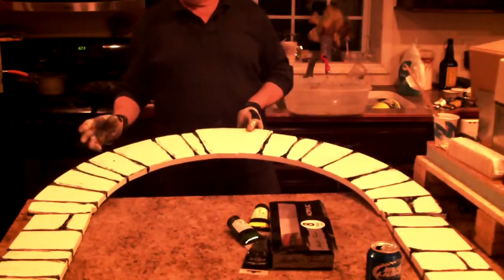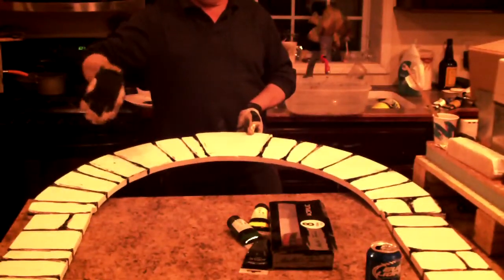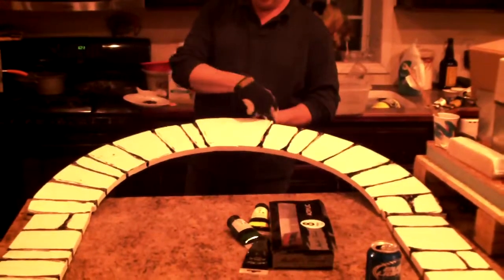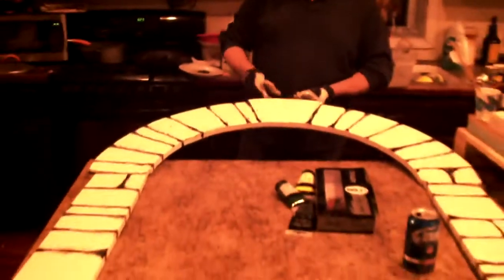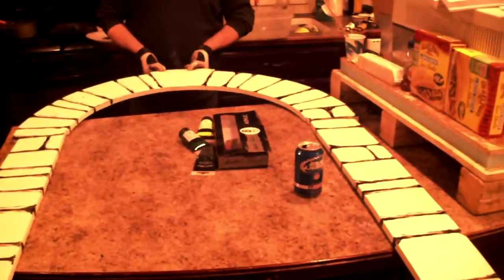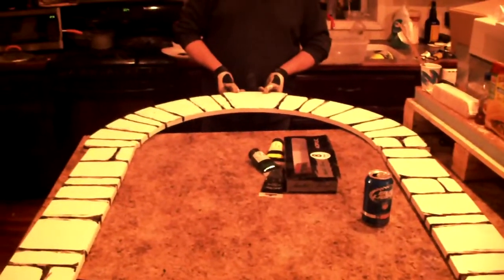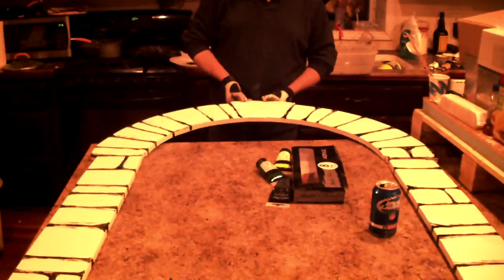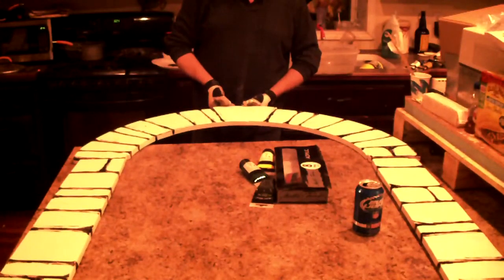#4 HOW TO PAINT FAUX FINISH STONE, MARBLE, FAKE STONE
Learn how to paint fake stone, learn how to paint rock, for more info go